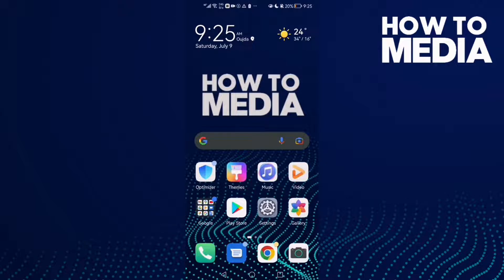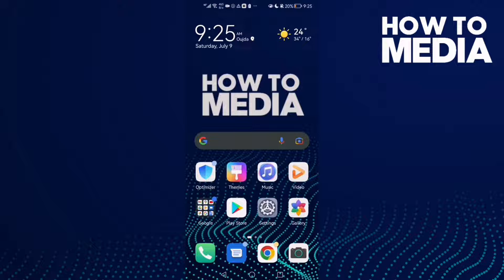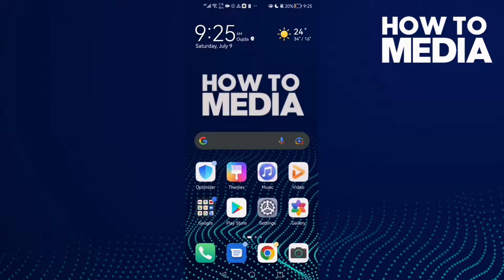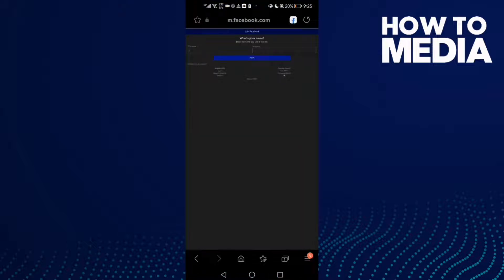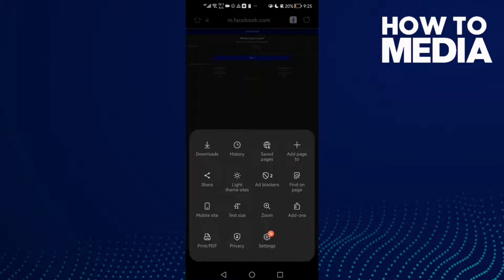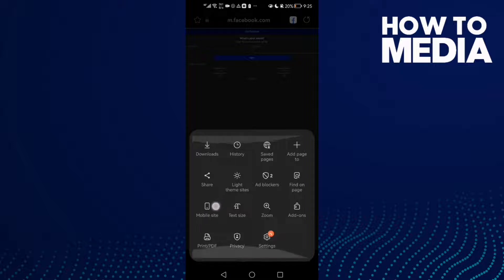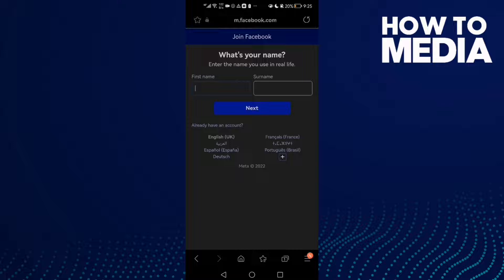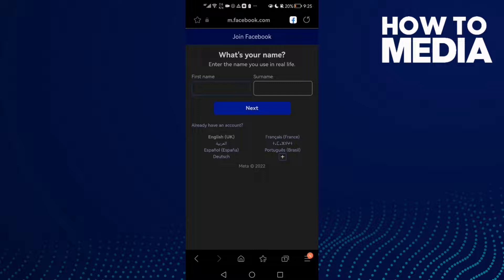How to Turn Off Desktop Mode on Samsung Internet Browser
in this video we discuss :